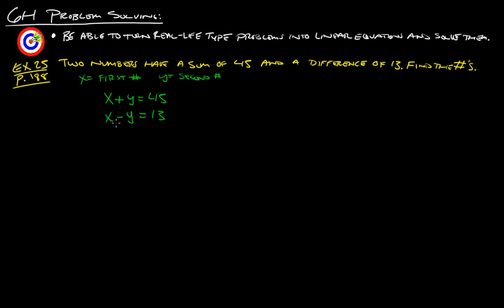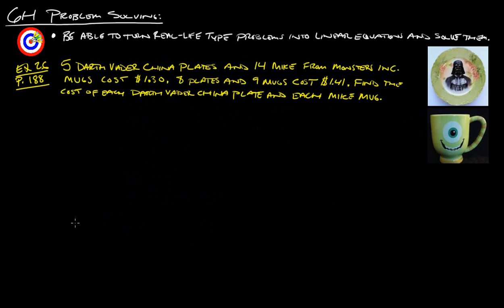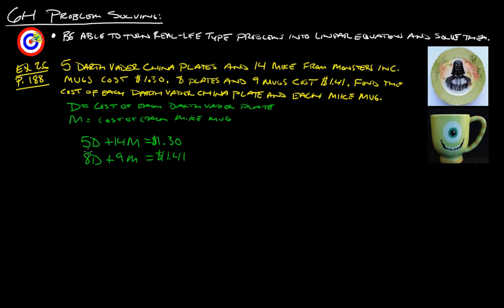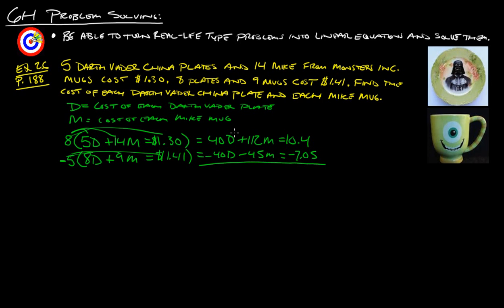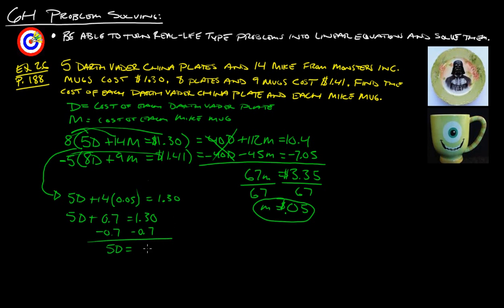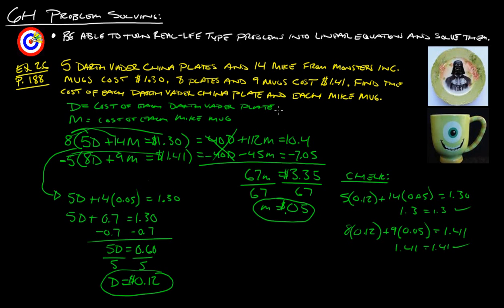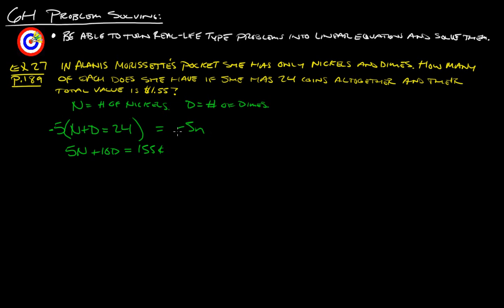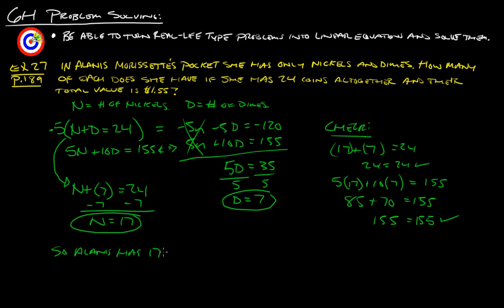6H Problem Solving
6H Problem Solving
Ex 25 0:15
Ex 26 3:39
Ex 27 13:36